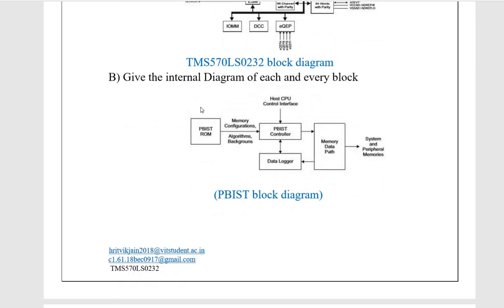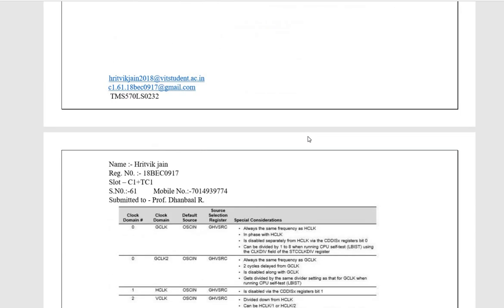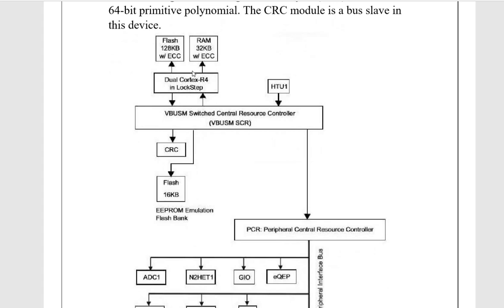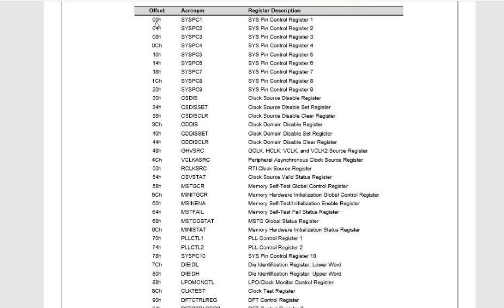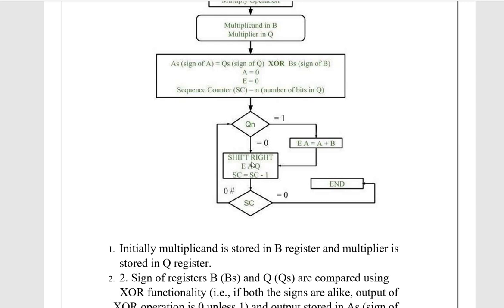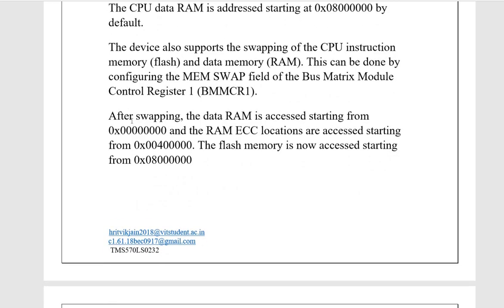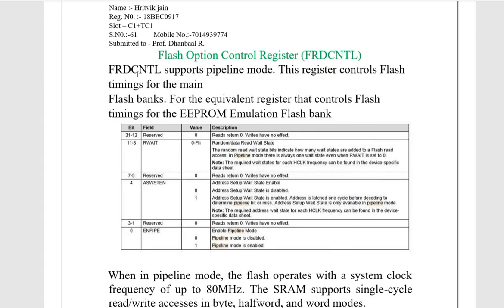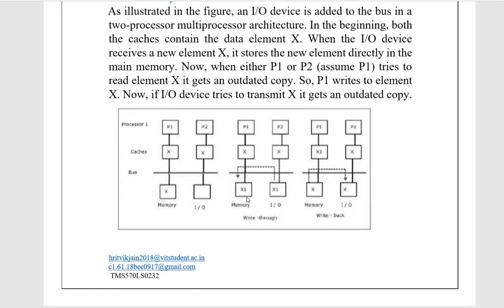COA DA1 VIDEO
Name:- Hritvik Jain
Reg Number-18BEC0917
Slot:-C1
Serial Number:- 61
Under:- Prof. Dhanbaal R.